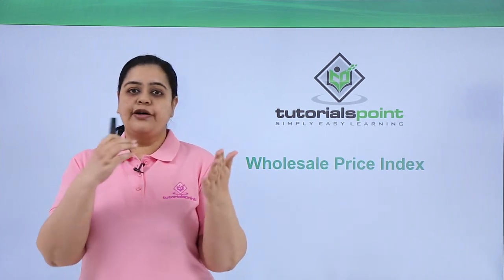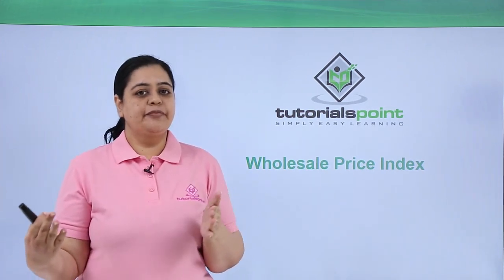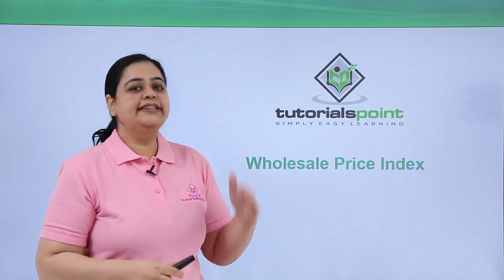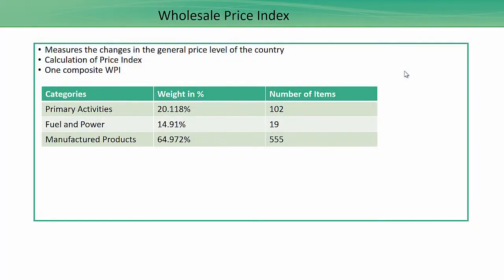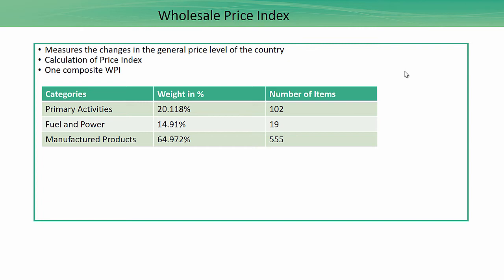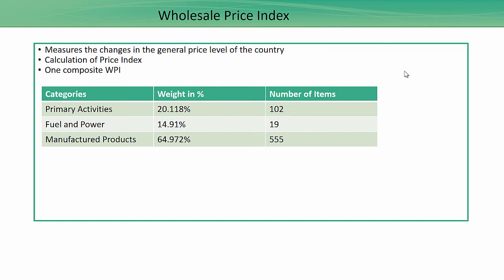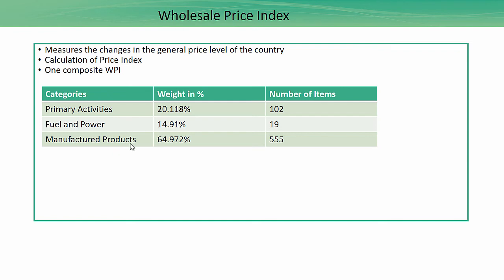Class 11th – Wholesale Price Index | Statistics for Economics | Tutorials Point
Wholesale Price Index